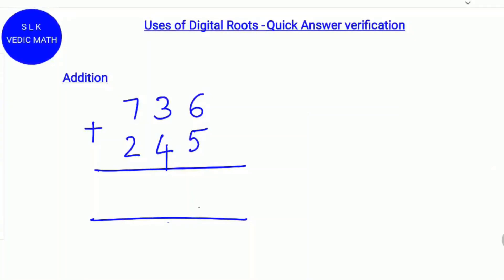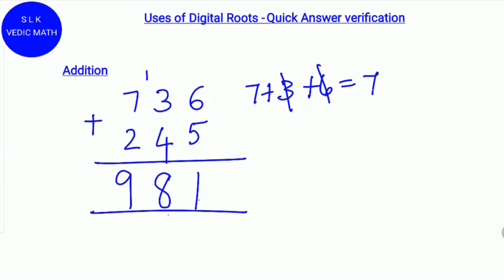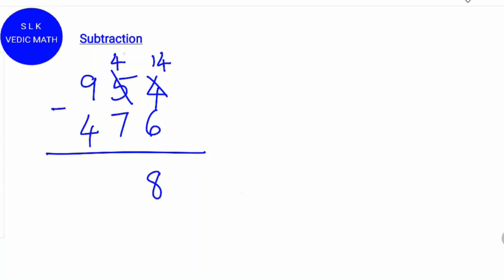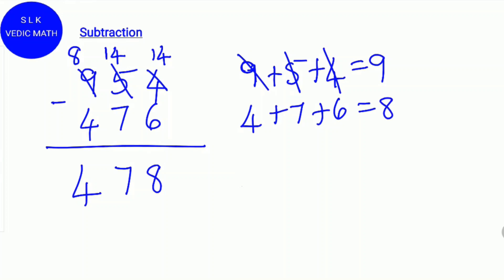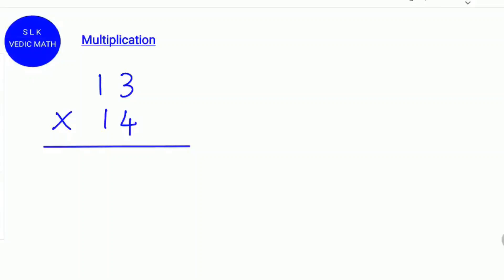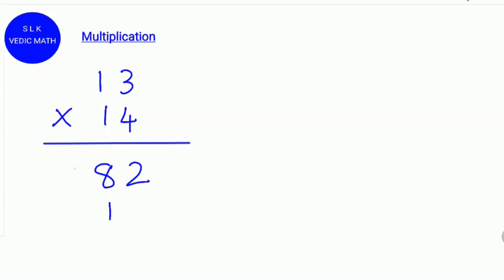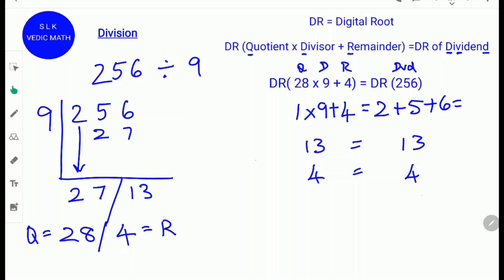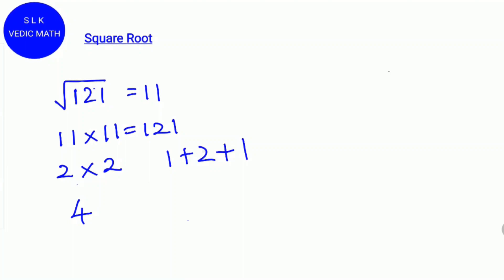Uses of Digital Root | Vedic Method to Verify Answers Quickly | Sruthi Lakshmi Karupaiah